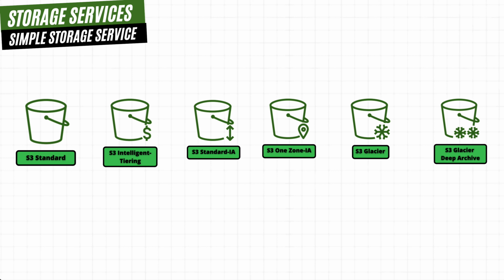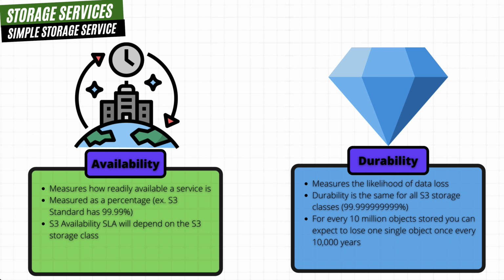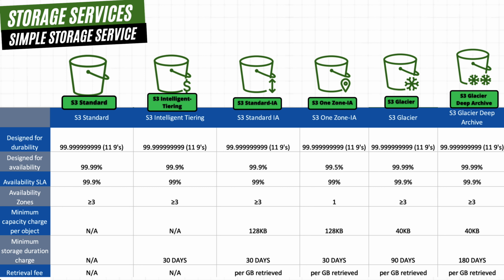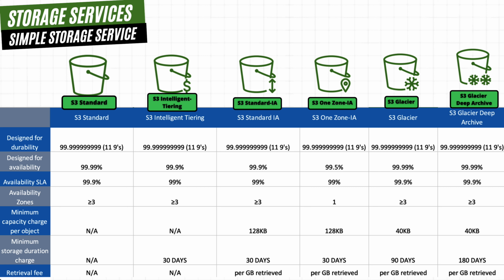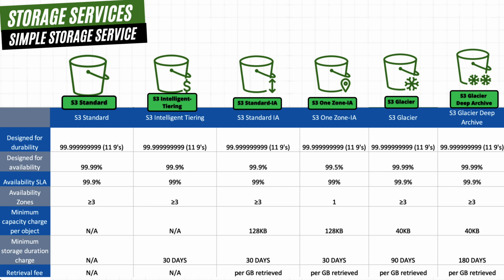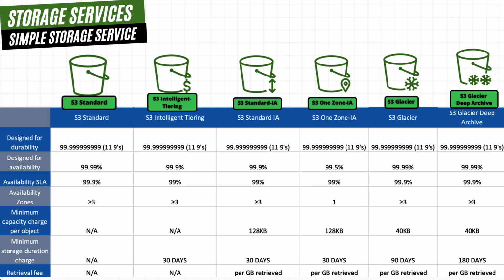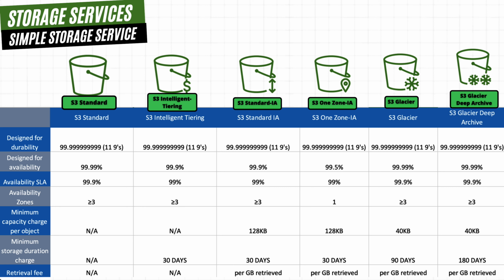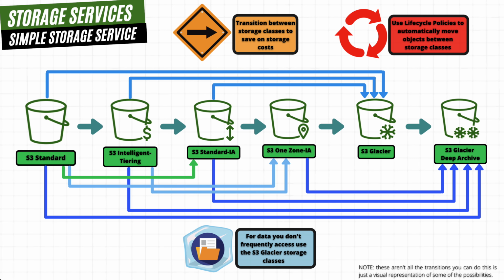Types of S3 Storage | AWS Certified Cloud Practitioner Certification Course